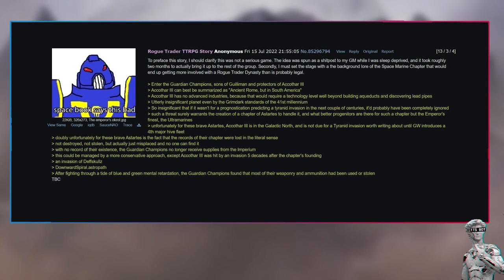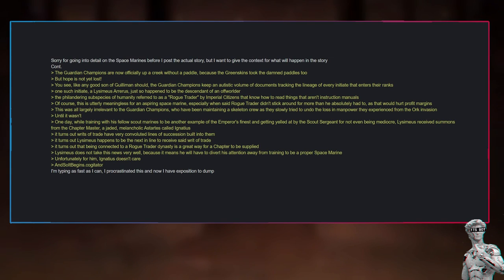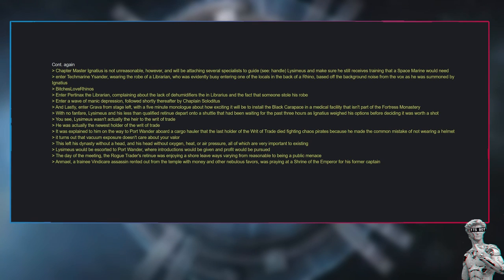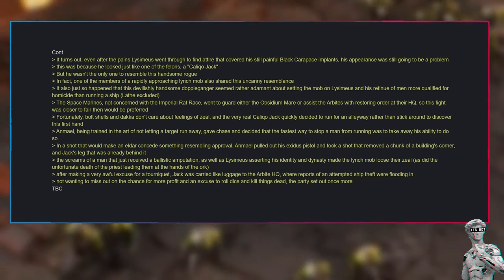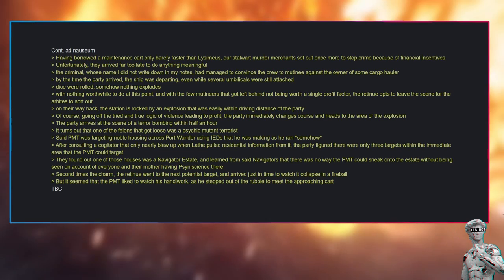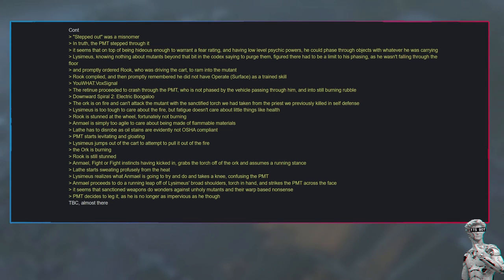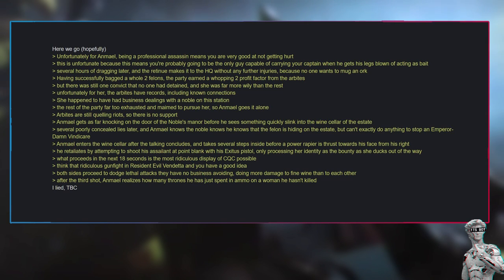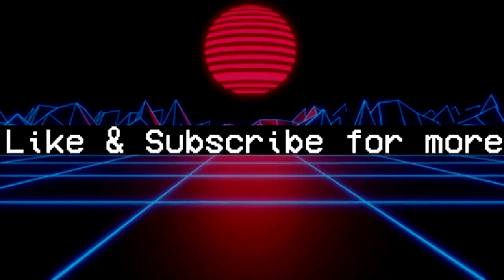Space Marines Seeking Profit & Dividens | roguetrader Story Time